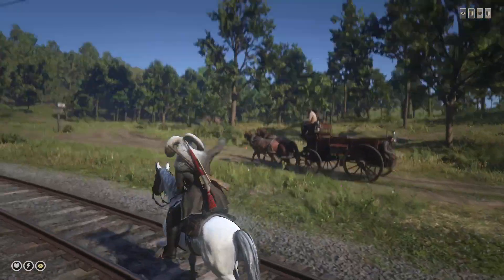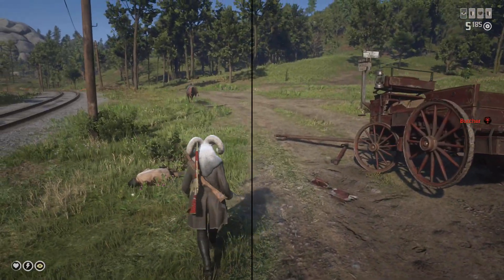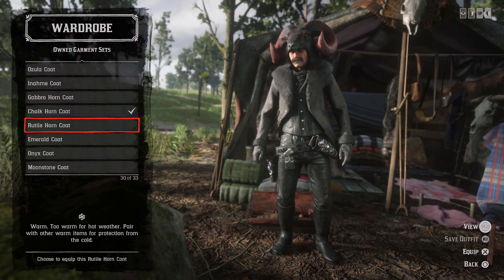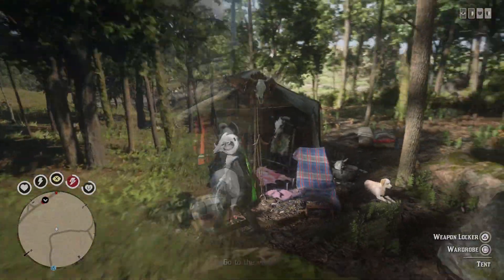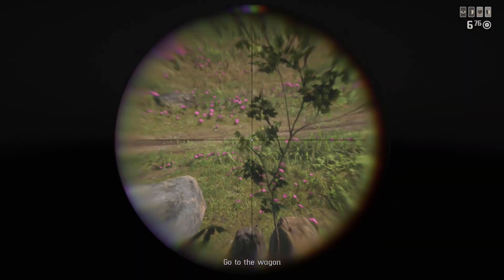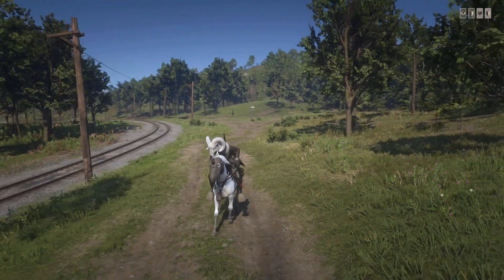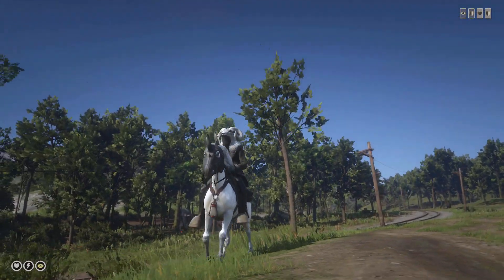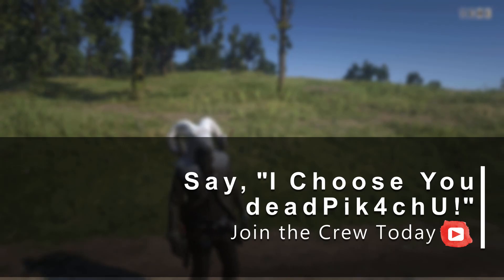Legendary Rams Now Available on Xbox and PC!!! | deadPik4chU's Red Dead Online Tips and Tricks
In this video I inform you all that the Rams are now available on Xbox and PC in Red Dead Online and I offer a resource to helping you find these Legendary Rams! Hope you all enjoy!!!
Live Streaming of Gameplay for PS4 titles daily!!! Currently playing Assassin's Creed Odyssey  and Red Dead Redemption 2!!!

**I will give away a PS5 if my channel reaches 5k Subs before the console is released!!!**

garment sets equipped
role trapper legendary animals naturalist guide spawn location tutorial guide gus gabbro chalk rutile horm coat white ram black and red ram